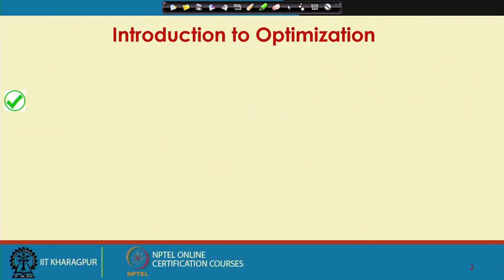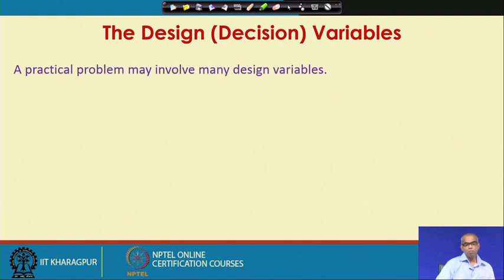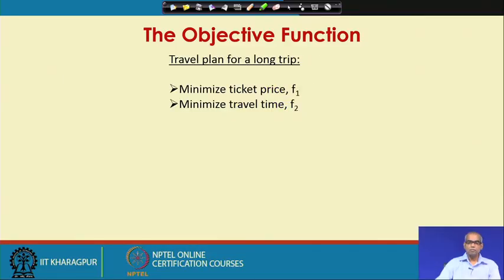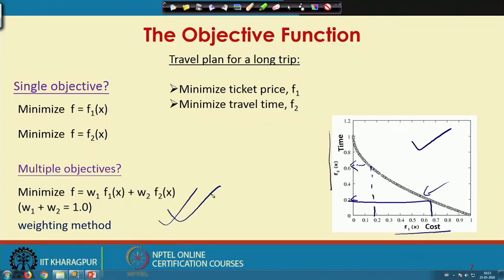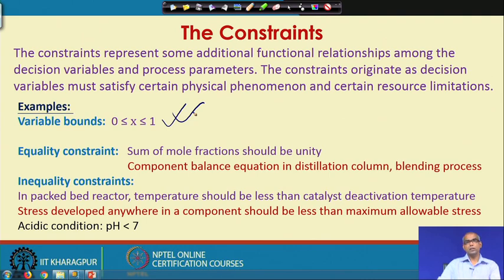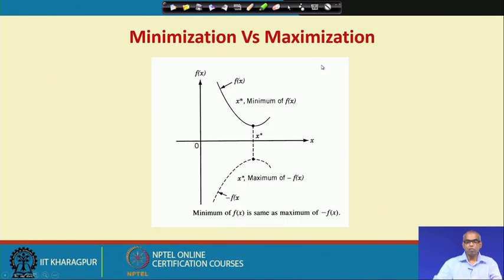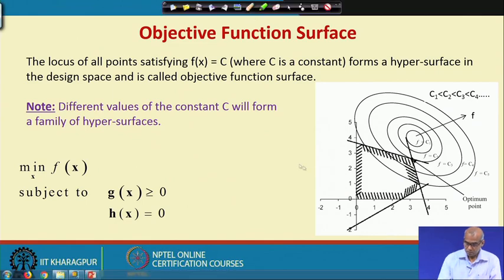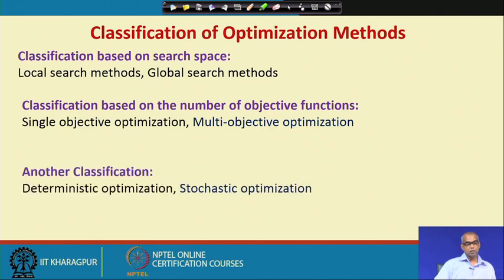Lecture 02: Introduction to Optimization (Contd.)